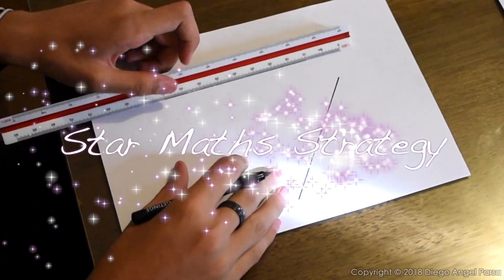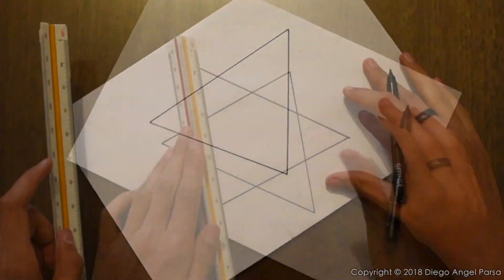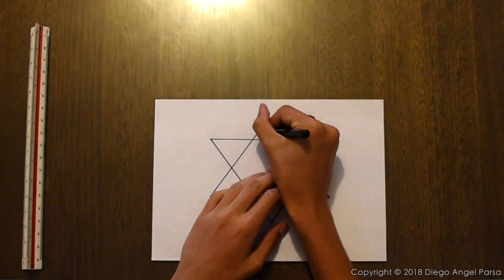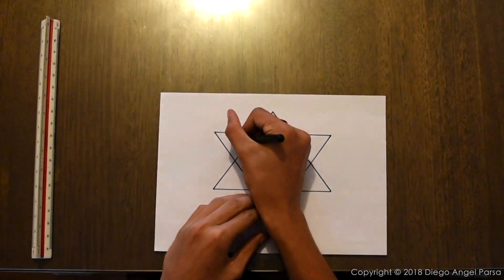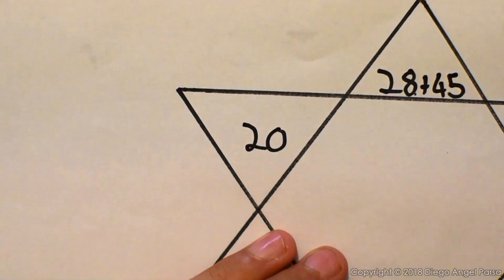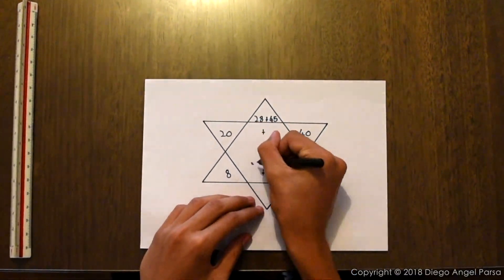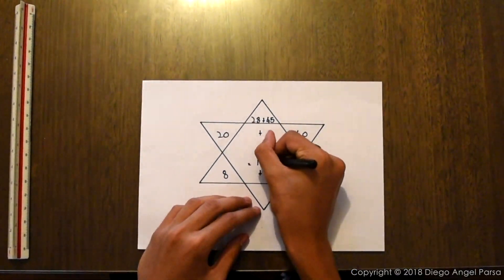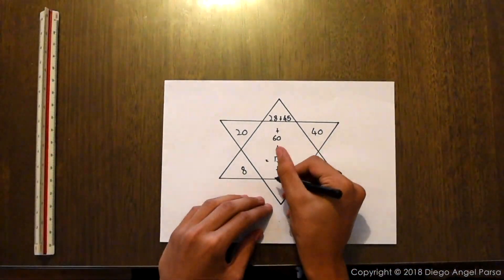The Star Math Strategy - Addition